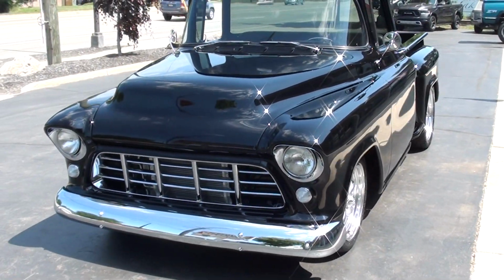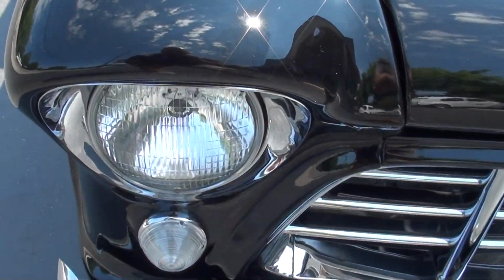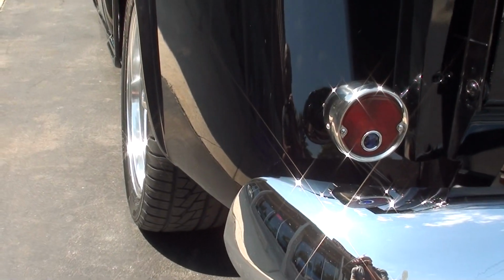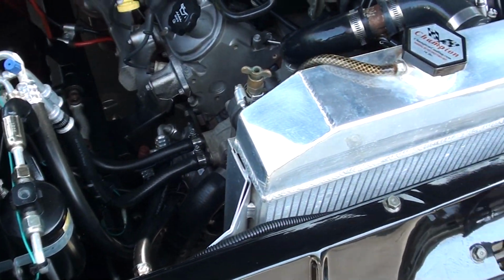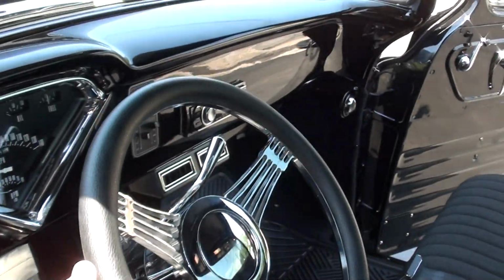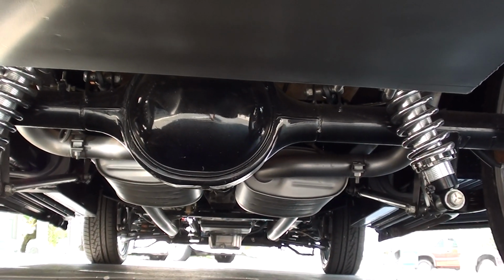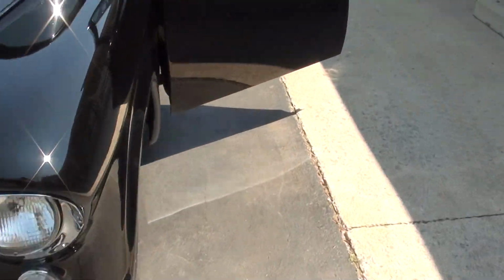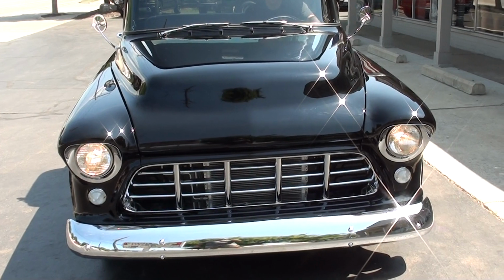1955 Chevrolet 3100 Pickup $58,900.00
Rare Big Back Window, 250 miles on Complete Frame-Off Restoration, Clean Mississippi truck, beautiful Tuxedo black paint, black custom interior, 5.3 Liter LS Fuel Injected engine, aluminum heads, Mustang II front suspension with tubular upper & lower control arms & front sway bar, power rack & pinion steering, power 4 wheel disc brakes, Vintage A/C, 4L60E overdrive automatic transmission, aluminum radiator with electric fan, custom bench seat, Ididt tilt column with billet steering wheel, custom gauge cluster, am-fm radio, Haywire custom wiring kit, dual exhaust with chrome tips, 9” Ford 3.73 limited slip rear end, 4 bar adjustable rear suspension with adjustable coil-over shocks, custom fuel tank, complete boxed frame, 275/40R20 rear tires, 225/45R18 fronts, 18 & 20” American Racing Torque Thrust wheels, wood bed, Show Quality!